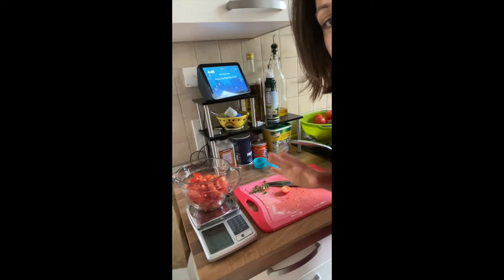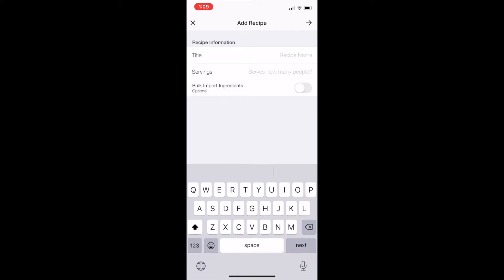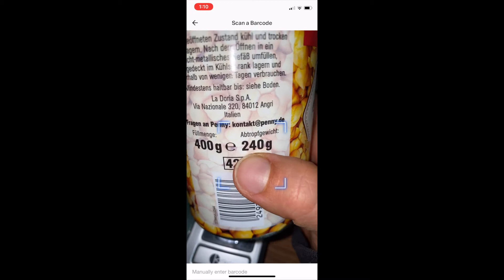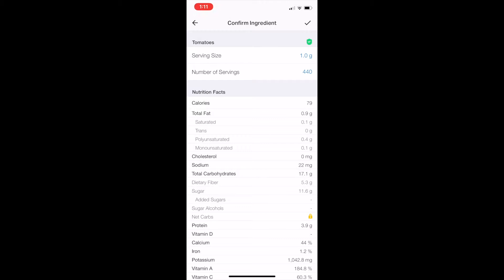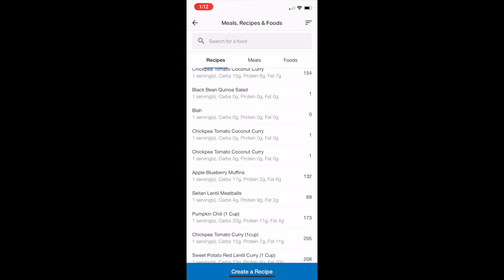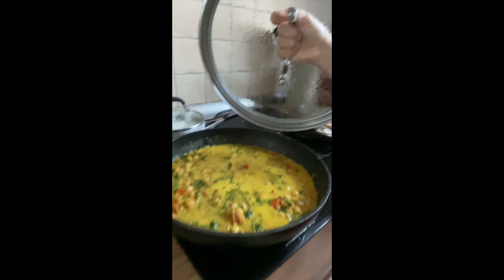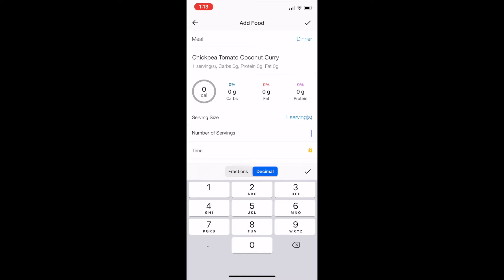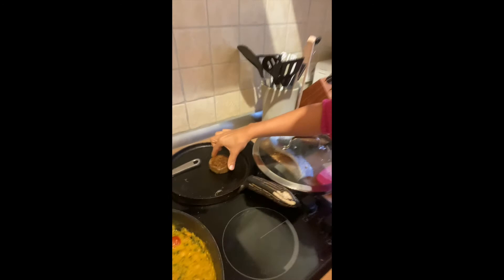MFP Recipe Creations: Chickpea Tomato Curry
This curry is TO DIE FOR! In this video, I will take you through how I create my own recipe in My Fitness Pal to make tracking quick and easy!